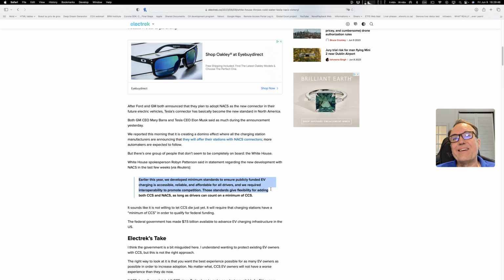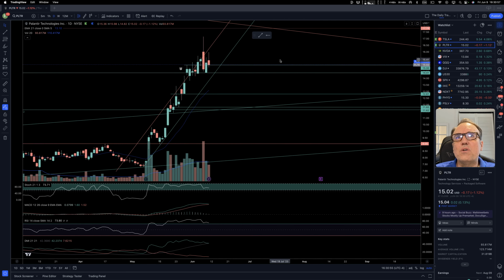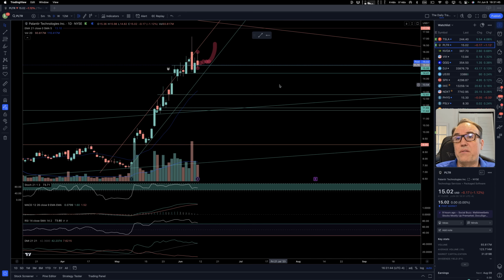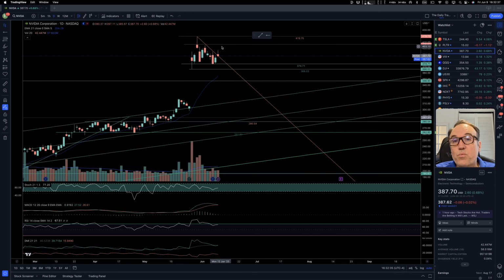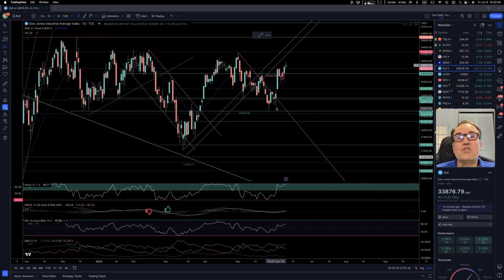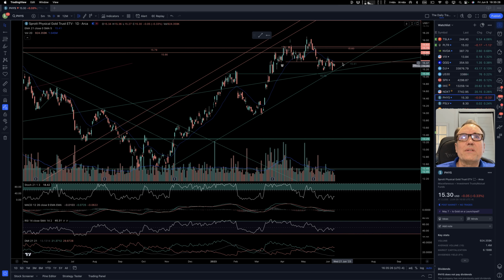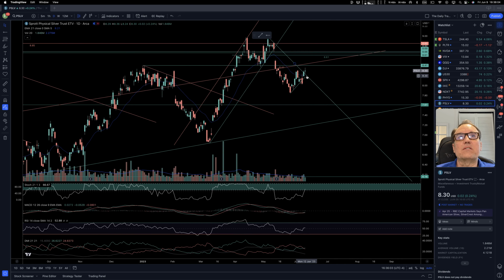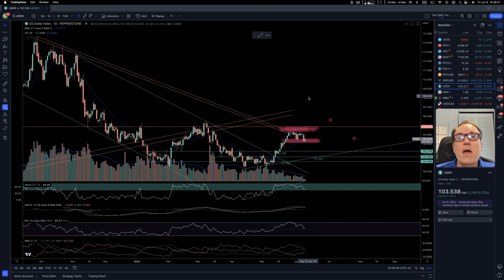Tesla, Nvidia, Palantir Stock and News - TSLA to the moon again!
Chapters:
00:00 Disclaimer
00:26 Start
01:45 Hourly Chart
02:08 Daily Chart
03:08 Tesla News
04:16 Palantir
05:05 Nvidia
06:19 Gold
06:29 Silver
06:56 Bitcoin
07:01 Ripple
07:40 Farewell

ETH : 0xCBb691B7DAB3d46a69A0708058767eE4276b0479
BTC : bc1q5v5sm978f02uag9nyjeyq8s26r452jqsgw5dhe
DogeCoins : DGVhwNZGeRme2dTkvDwDVh7gTjAJRwrdKK